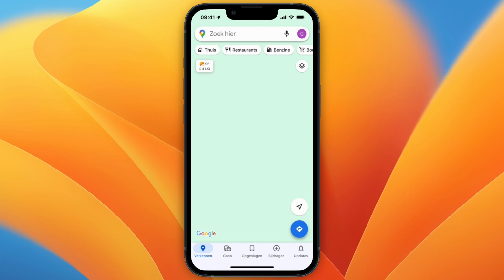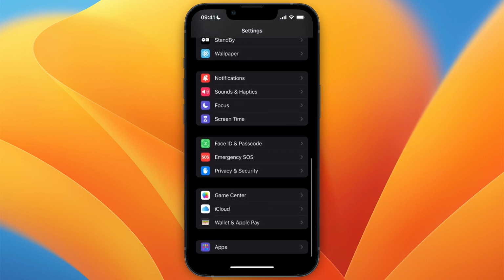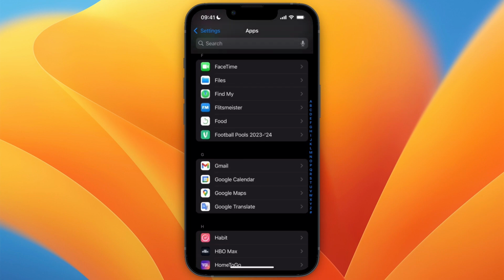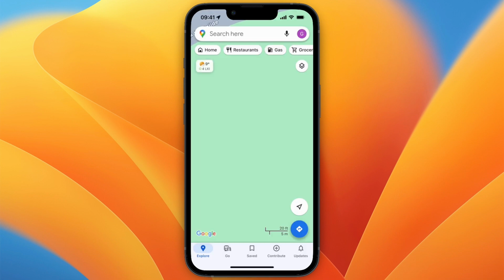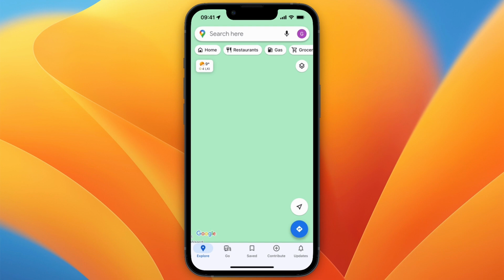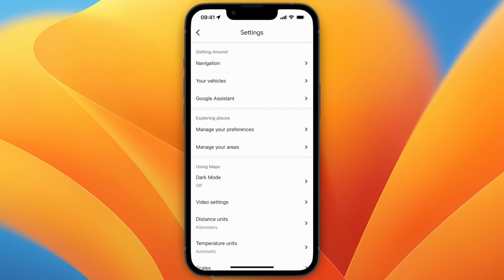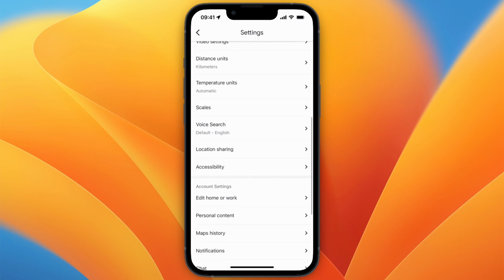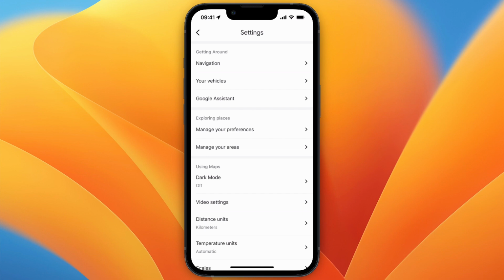How To Change Google Maps Language To English - Step by Step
In this video I'll show you How To Change Google Maps Language To English.